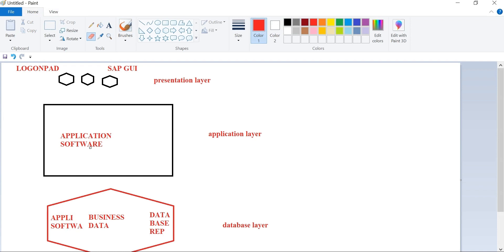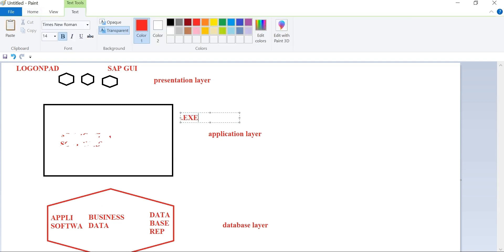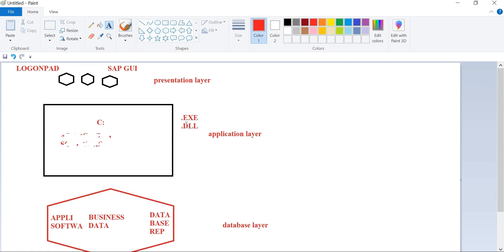SAP BASIS -- ARCHITECTURE 1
SAP BASIS ARCHITECTURE
PRESENTATION LAYER
APPLICATION LAYER
DATABASE LAYER
SAP BASIS FOR BEGINNERS
SAP BASIS FULL COURSE